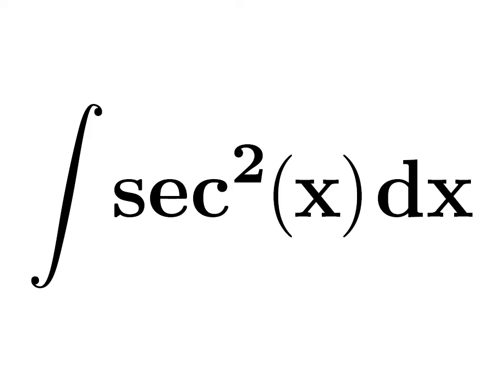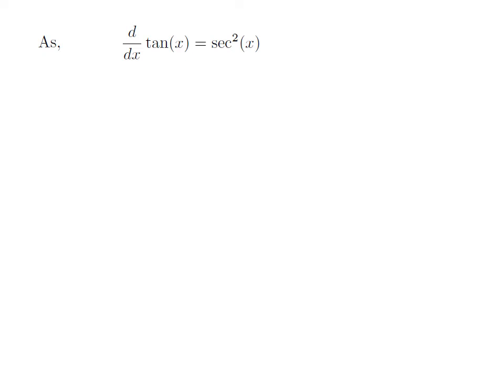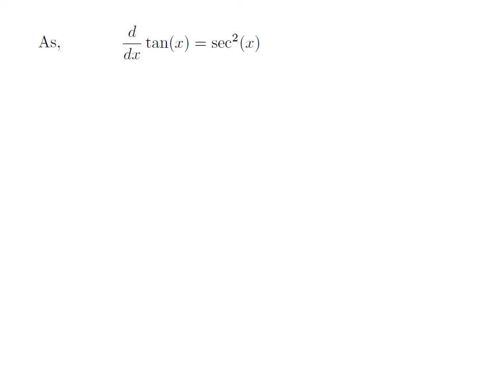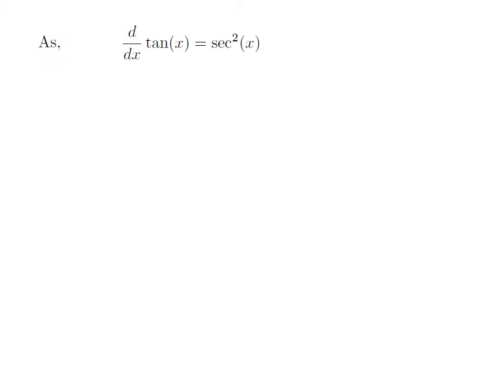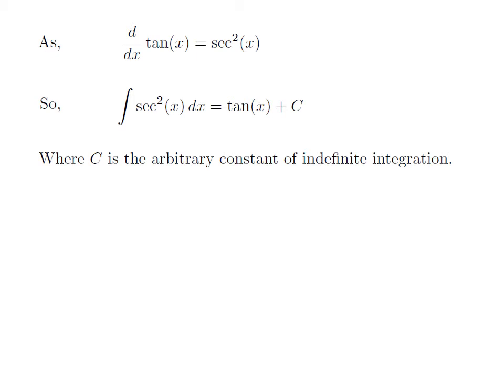Integral of sec^2 x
In this video, we will learn to find integral of sec^2 x w.r.t. x.

Following is the URL of the video explaining “how to find the derivative of tangent of x?”

Other topics of the video are:
Integral of square of sec x
What is the integral of sec^2 x?
How to find integral of sec^2 x?
How to evaluate integral of sec^2 x?